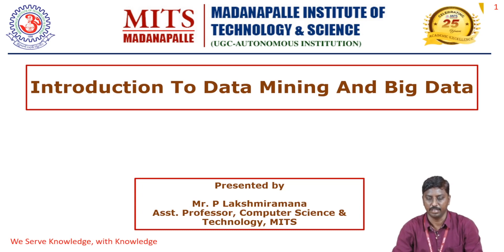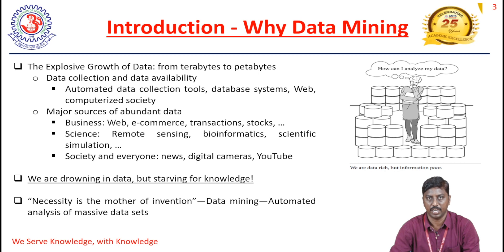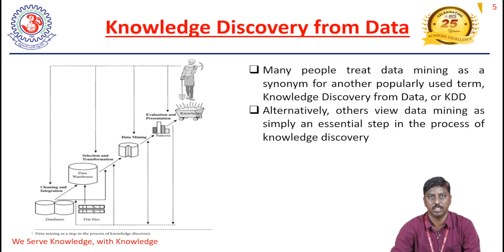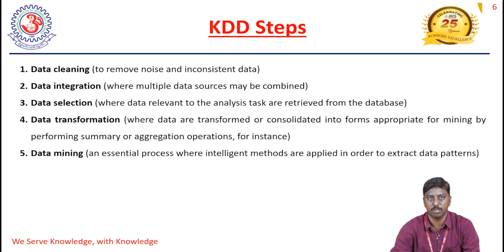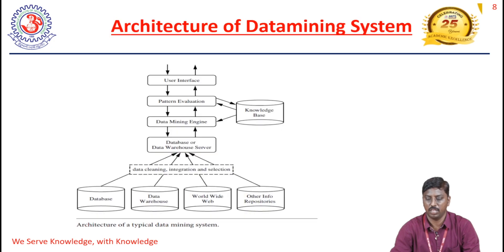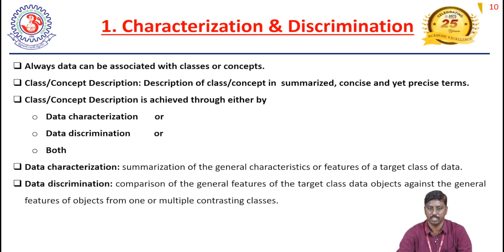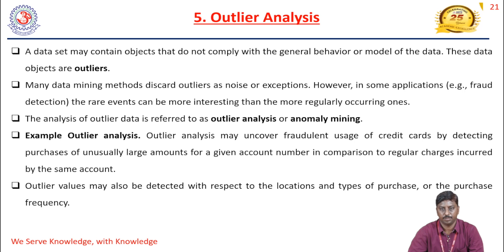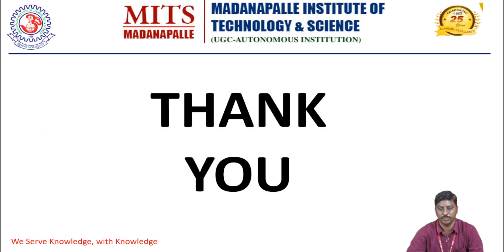Introduction To Data Mining and Big Data _ Mr. P. Lakshmiramana, Asst. Prof., CST, MITS